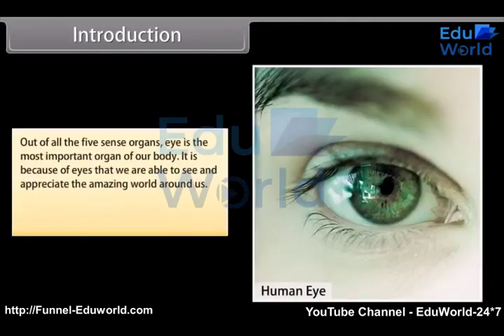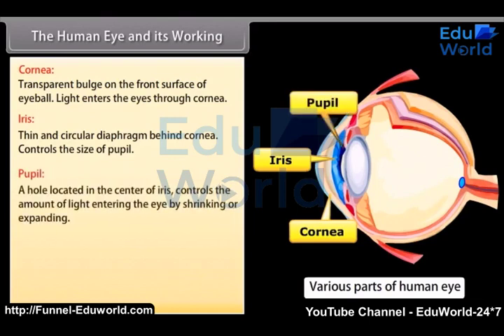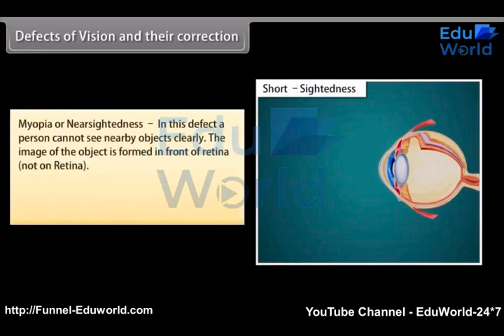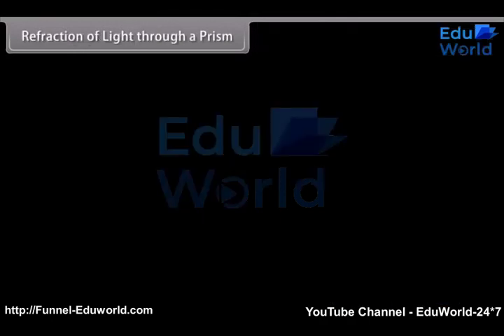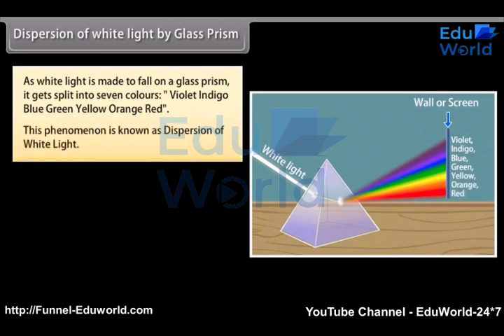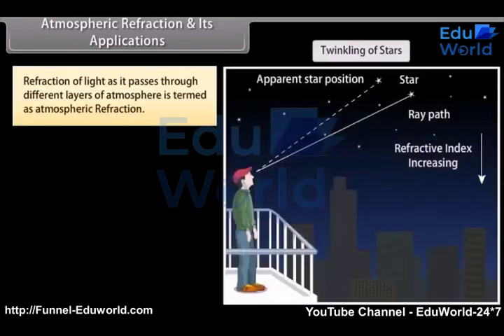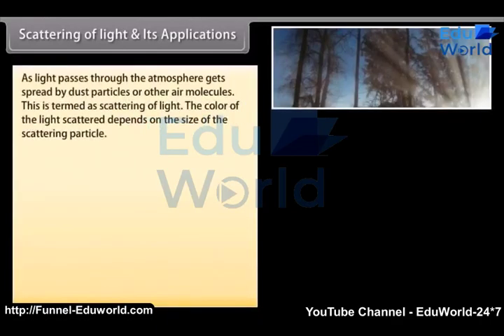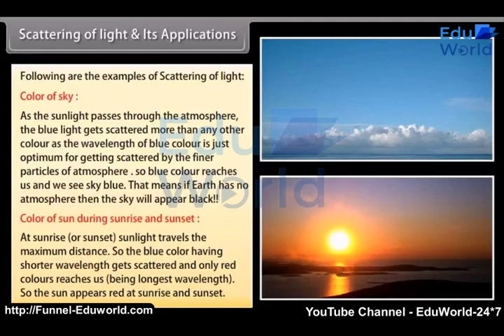Human Eye and Colorful World - Class 10th SCIENCE PHYSICS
Class 10th SCIENCE PHYSICS Human Eye and Colorful World